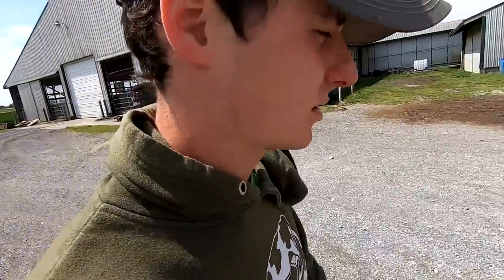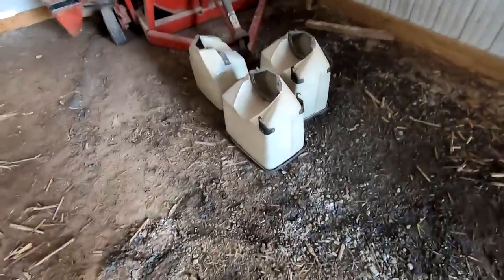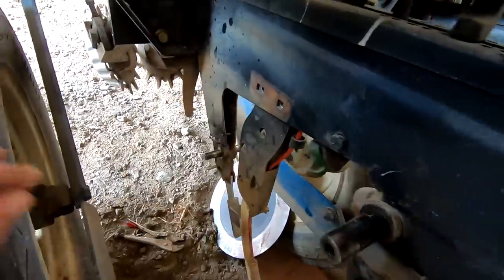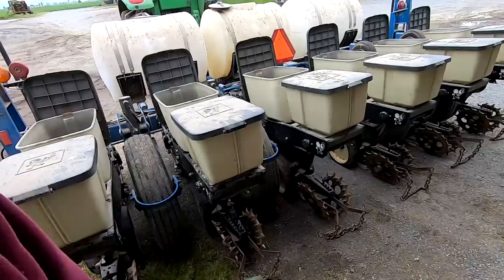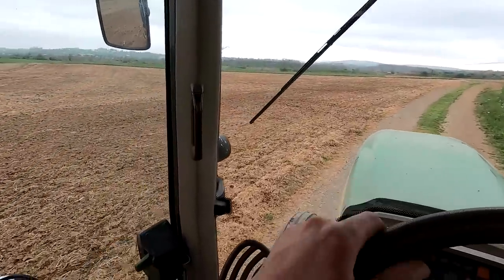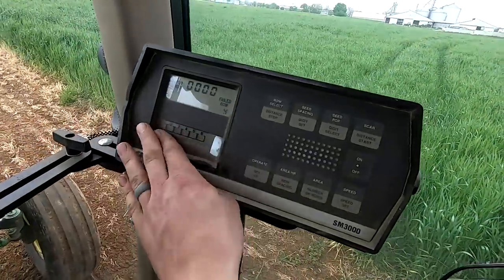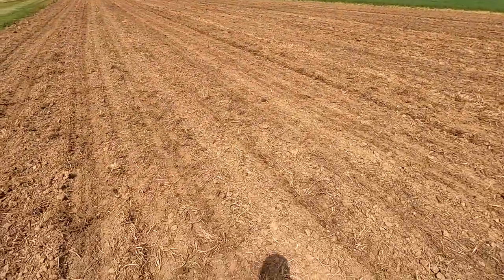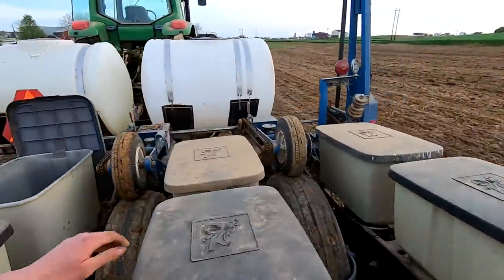Planting Corn to Feed Dairy Cows